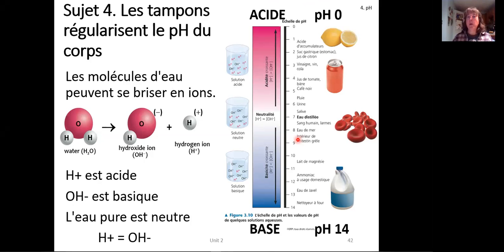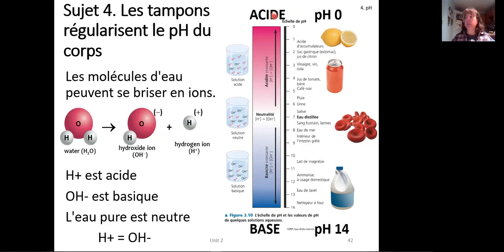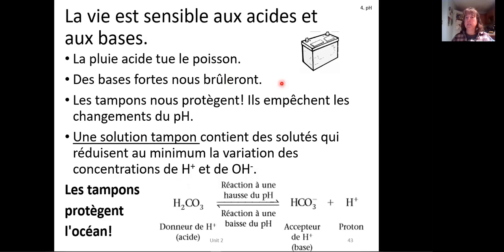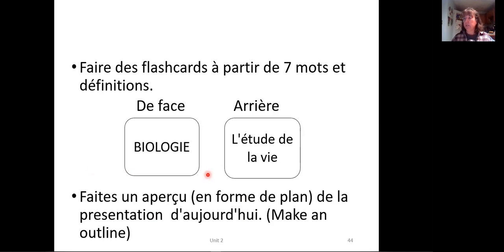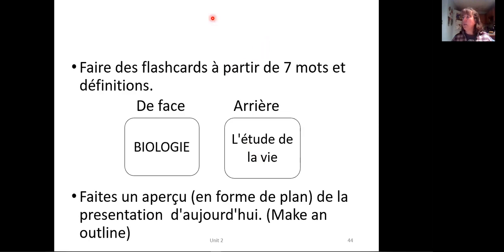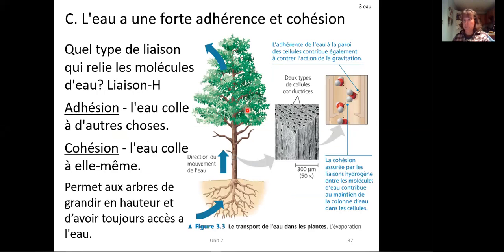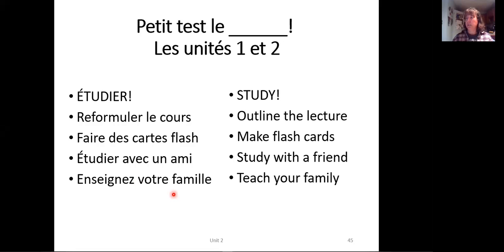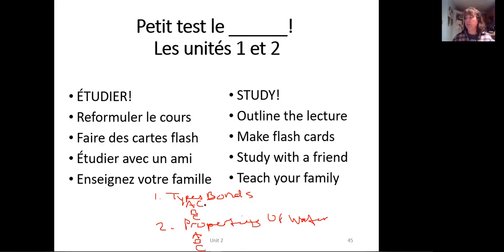bio101 video2 chem part 2b